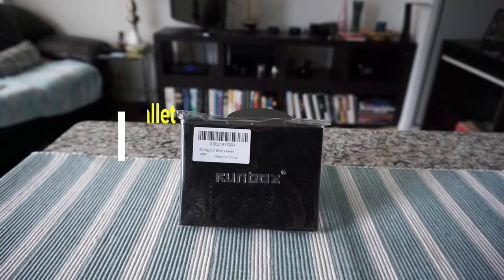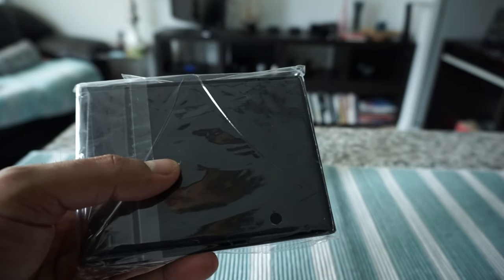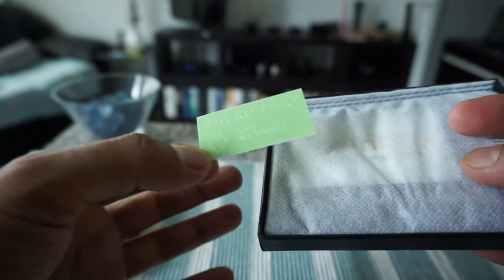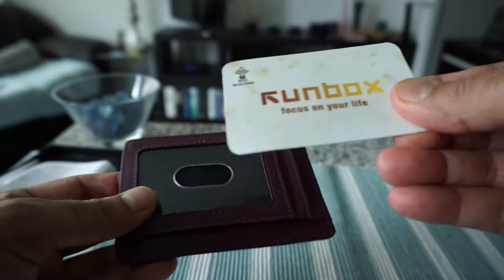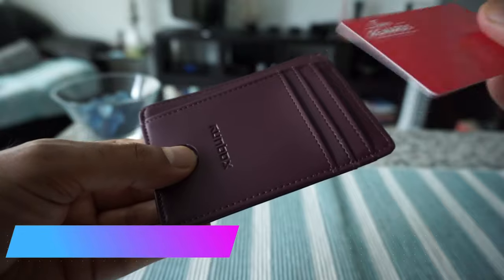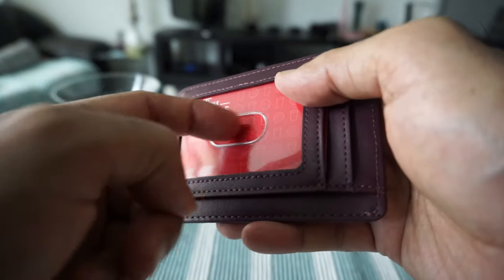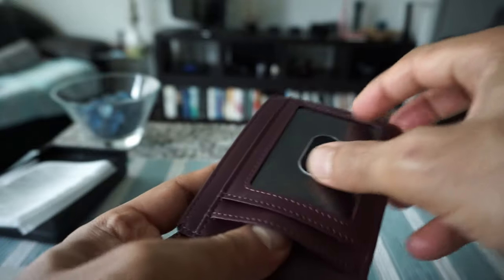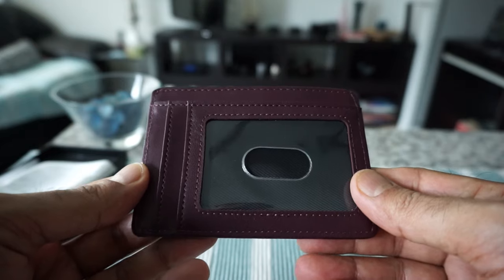Best Men Slim Minimalist Wallet with RFID | Non-Affiliated Review & Unboxing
Runbox Slim Minimalist Front Pocket Wallet for Men/Women with RFID Protection | Best Men Budget Slim Wallet | Non-Affiliated Unboxing and Review

My old carbon fibre slim minimalist was working just fine. But I got tired of it and it didn't have any photo ID slot.

So I decided to give Runbox leather slim minimalist wallet a try. There are so many men slim wallets available and these are very inexpensive to try.

Runbox Men Slim Wallet Features:

- Very thin. Only 0.15 inches. Size 3.1" X 4.3" inch.
-  Hand-made leather. Real leather feels and smell.
- RFID protection by advance RFID Blocking technology.
- Two slots have thumbhole to

In this video, I will unbox and review Runbox Men Slim Leather Wallet and will provide my non-affiliated and honest opinion s.